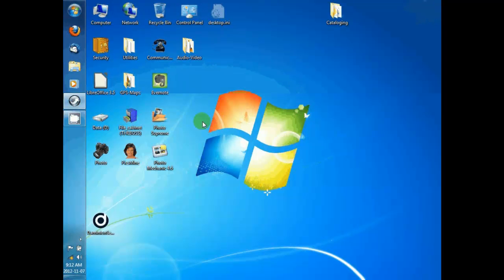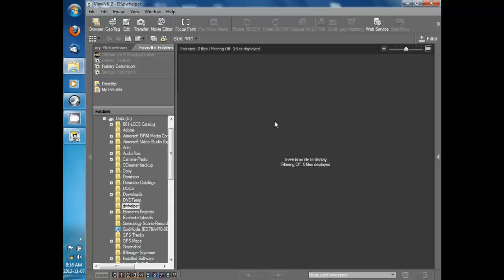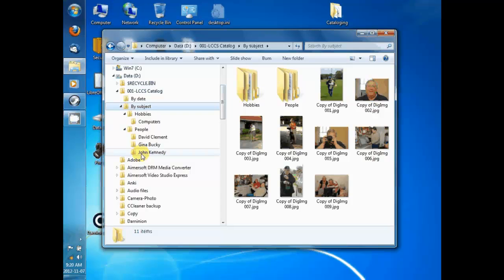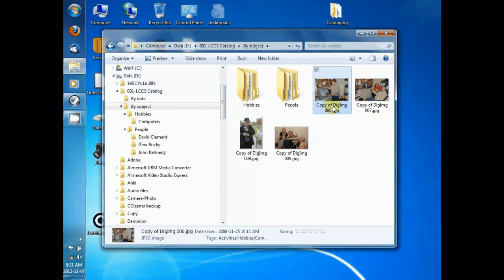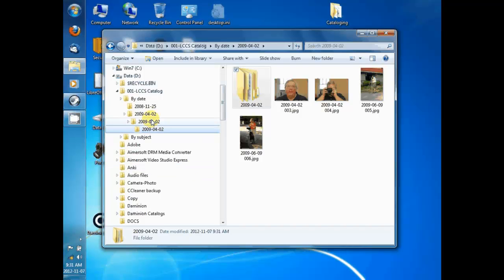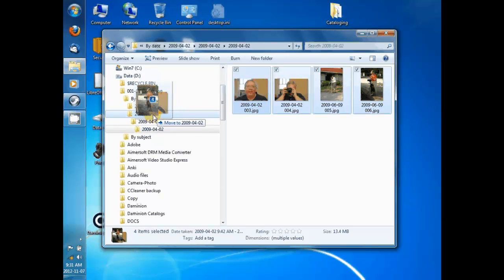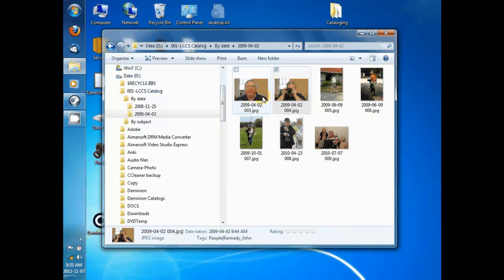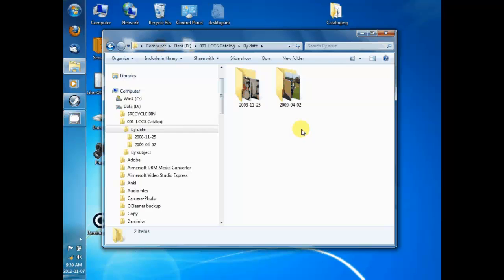Cataloging Workshop Part 1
In part one we take a look at the basics of file management on our computer hard drives.